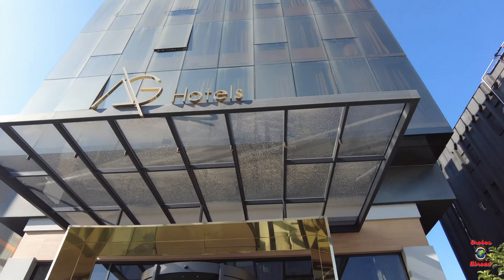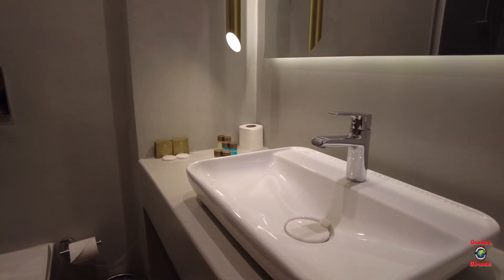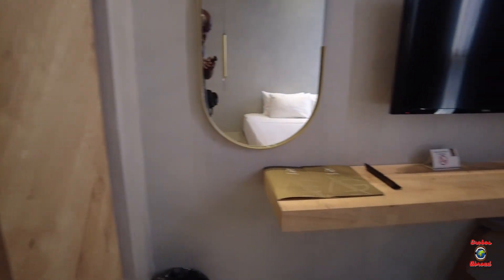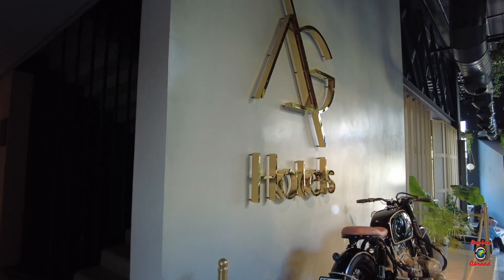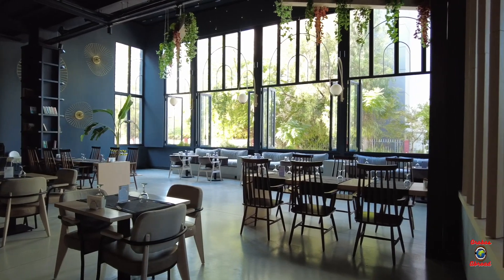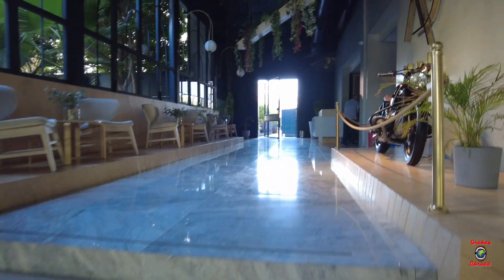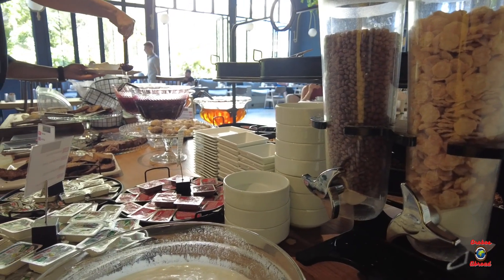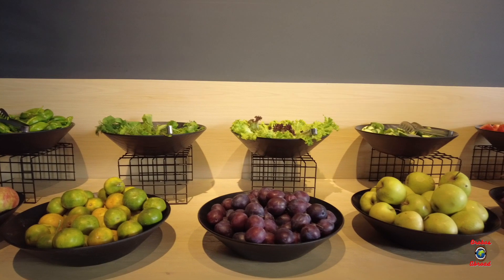Turkey | Antalya | AG Hotels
Great for a couple nights in Antalya! nice staff and easy access to the old town and Marina